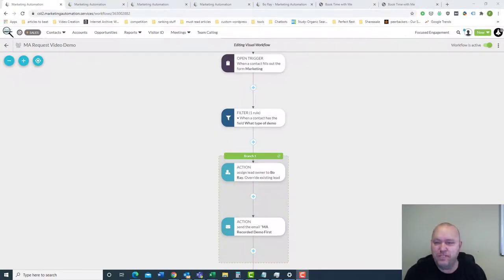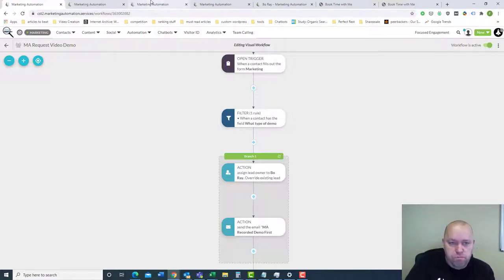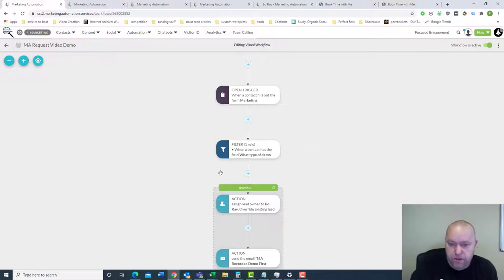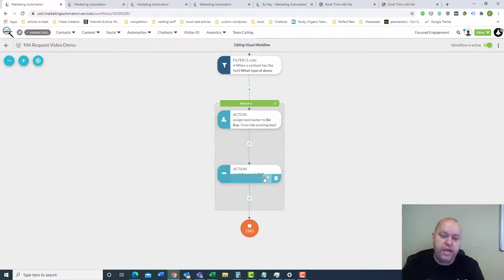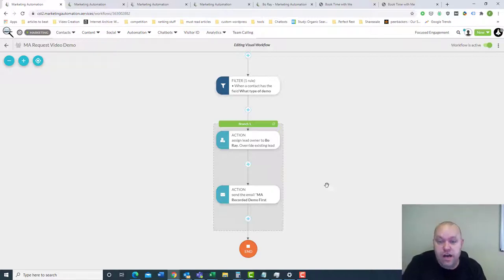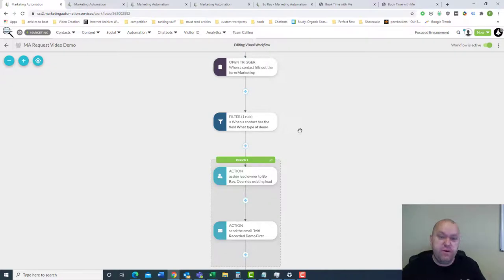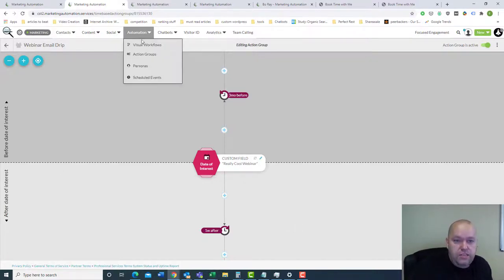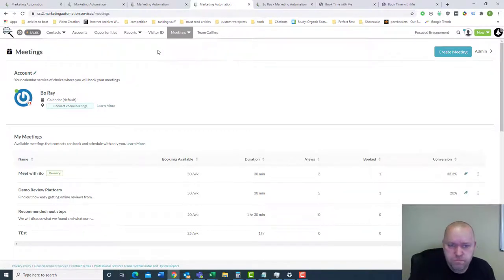SharpSpring Marketing Automation Demo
The SharpSpring marketing automation platform is a powerful tool that bridges the gap between marketing and sales. It allows the sales people to work with those leads that are most likely ready to purchase, and automates the nurturing process for those leads that are not yet ready to purchase.  One of the powerful features of marketing automation is the ability to deliver the right content to the right person at the right time. SharpSpring allows you to segment out your leads by industry, company size, or any of a number of ways so that you can dynamically send content that is most likely to resonate with your lead (the right content to the right person). SharpSpring also monitors lead engagement through email opens and clicks as well as tracking website visits. When the lead is most likely ready to purchase, SharpSpring will notify you (the right time).

SharpSpring's marketing automation platform is priced correctly. Any size business in any industry can utilize this marketing automation platform to increase their marketing ROI.